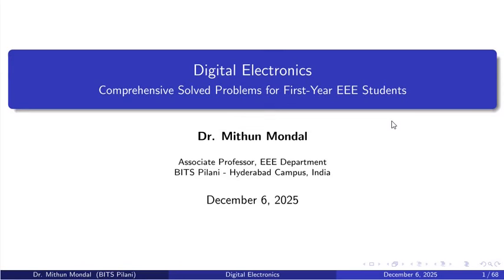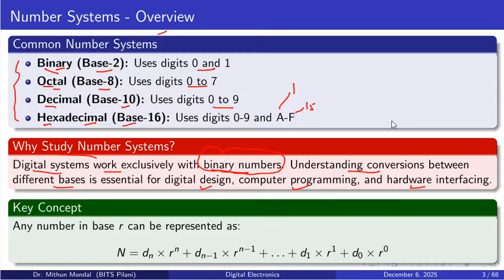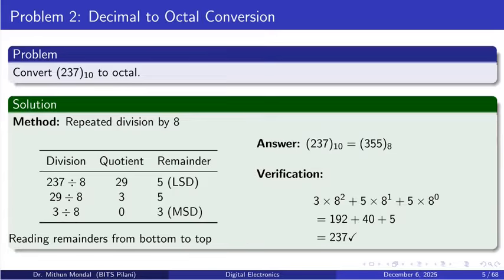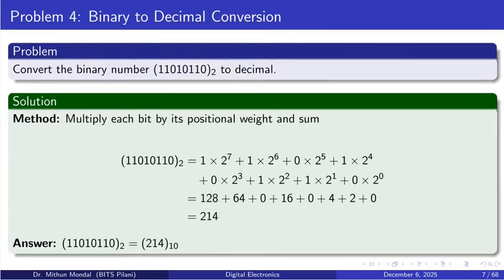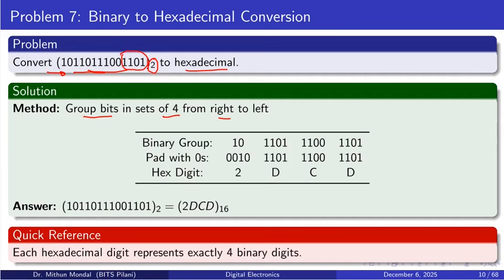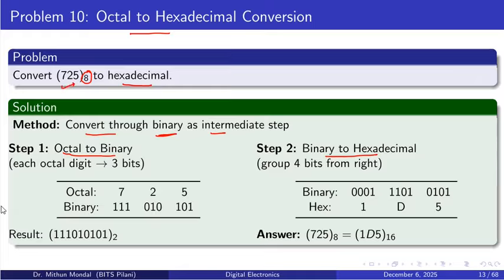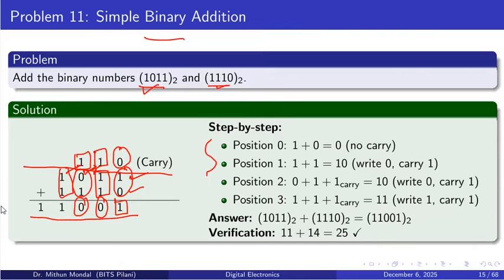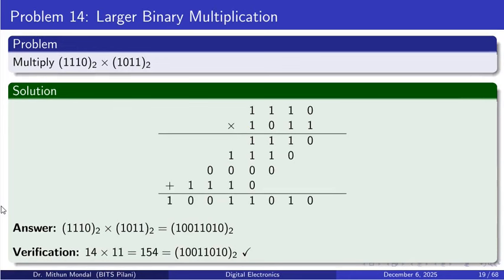Digital Electronics | Solved problems | Number Systems & Binary Arithmetic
In digital electronics, Number Systems are the methods used to represent numerical data, with the Binary system (base-2), which uses only two digits (0 and 1), being the most fundamental because it aligns perfectly with the two-state (ON/OFF, High/Low voltage) nature of electronic circuits and logic gates . Other systems like Decimal (base-10), Octal (base-8), and Hexadecimal (base-16) are also used for human-computer interaction and compact representation. Binary Arithmetic refers to the set of mathematical operations—including addition, subtraction, multiplication, and division—performed using these binary numbers, and these operations are implemented directly within digital systems using specialized circuits like adders and subtractors, often employing methods like 2's complement for efficient subtraction and representation of negative numbers.

The most searched queries on Number Systems and Binary Arithmetic in digital electronics typically fall into three main categories: Conversions, Arithmetic Operations, and Fundamental Concepts.

1.  "How to convert binary to decimal" (and vice versa).
2.  "Decimal to binary conversion steps" (often looking for the division-by-2 method).
3.  "Binary to hexadecimal conversion" (and Octal, as these are used for compact notation).
4.  "Conversion table for binary, octal, decimal, and hexadecimal."
5.  "How to convert fractional numbers in different bases" (e.g., $(10.101)_2$ to decimal).

Binary Arithmetic Operations

1.  "Binary addition rules" (especially $1 + 1 = 10$, which results in a carry).
2.  "How to perform binary subtraction using 2's complement."
3.  "1's complement and 2's complement definition and examples."
4.  "Binary multiplication steps" (similar to long multiplication).
5.  "Binary division method."

Fundamental Concepts

1.  "What is the binary number system (base 2)?"
2.  "What are the types of number systems in digital electronics?" (Binary, Decimal, Octal, Hexadecimal).
3.  "Why do computers use the binary system?"
4.  "What are MSB and LSB in binary numbers?" (Most Significant Bit and Least Significant Bit).
5.  "What is BCD code and Gray code?" (Searches for related binary codes).

DigitalElectronics, Electronics, and Engineering are essential for reaching the core audience, while the technical concepts should be covered with NumberSystems, Binary, BinaryCode, TwoSComplement, and DigitalLogic. For context, you can also include broader terms like ComputerScience, TechEducation, Hexadecimal, and BooleanAlgebra.